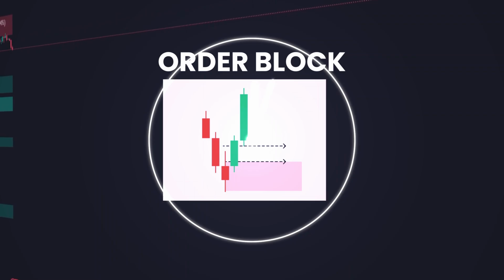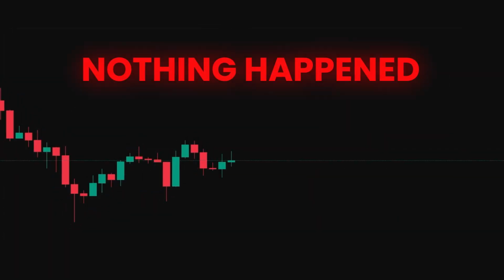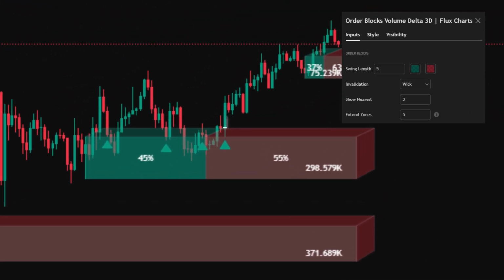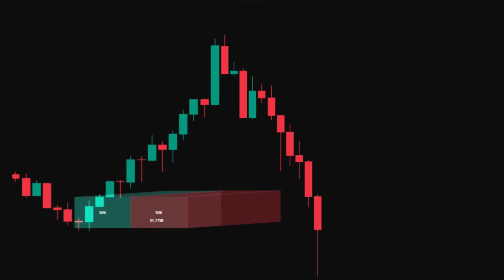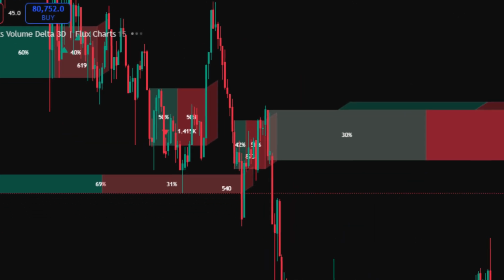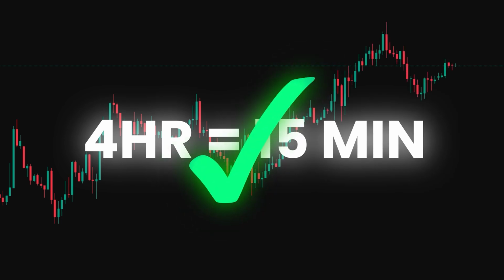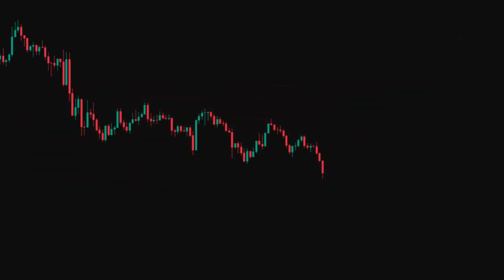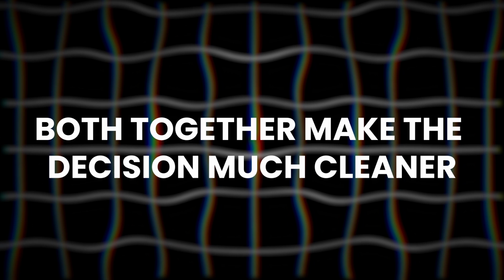Delete Your Order Block Indicator....This Free TradingView Tool Does It Right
ost order block indicators scan for candle patterns and draw a box. No structure check. No volume behind it. No way to know if the zone is worth trading or just a shape on a chart.

This video covers Order Blocks Volume Delta 3D by Flux Charts — a free TradingView indicator that prints the volume delta percentage inside every zone, so you can see at a glance whether real positioning was behind it before price even gets there.

What you will learn:
- What an order block actually is and why the candle before the impulse is the key level
- How volume delta shows the difference between a zone with seventy percent buying pressure versus one sitting at fifty
- What swing length and invalidation method control and how to set them for your timeframe
- Why pulling volume data from a lower timeframe gives a more granular read of who was in control
- The exact multi-timeframe approach: four-hour for direction, fifteen-minute for alignment and entry
- Full long and short entry rules including stop placement and risk-reward targets

If you're serious about automated crypto trading and want logic over luck, this will change how you evaluate systems.